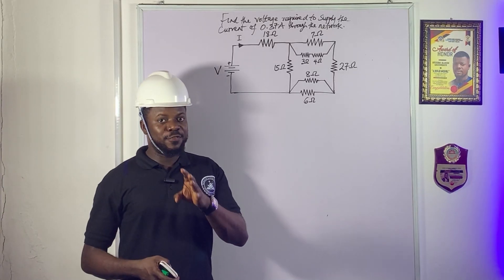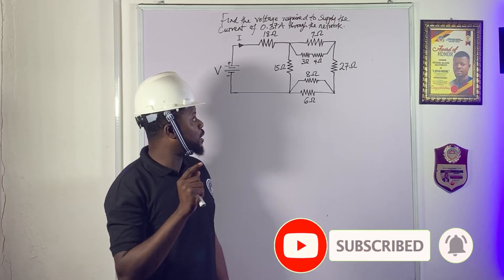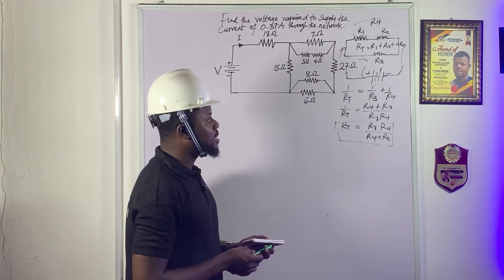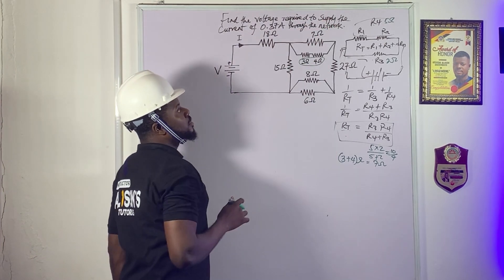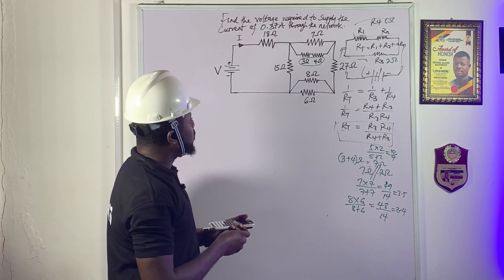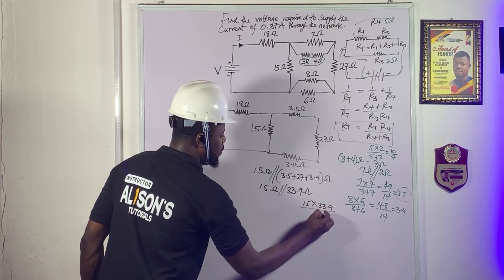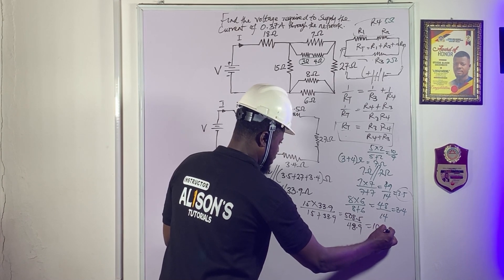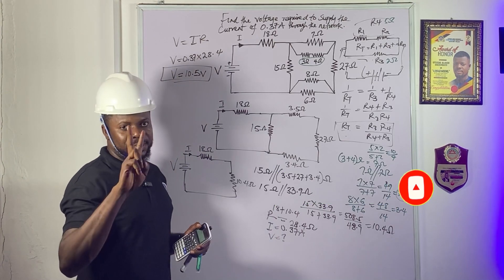Find the voltage ~ Solving Circuit Problem || Combination of Series and Parallel Circuits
Find the voltage required to supply a current of 0.37A through the network shown

Join me as we tackle this fascinating electrical problem: *What voltage is required to supply a current of 0.37A through the given network?*

 In this video, I’ll guide you through the step-by-step process of analyzing the circuit, applying Ohm’s Law, and solving for the voltage. Whether you’re an engineering student, a physics enthusiast, or just someone curious about circuits, this is a perfect opportunity to deepen your understanding of electrical networks.

Got your own solution? Share it in the comments below!

Can you figure out the voltage before I do? Drop your calculations in the comments and let’s compare answers! Also, let me know what other circuit problems you’d like me to solve next!